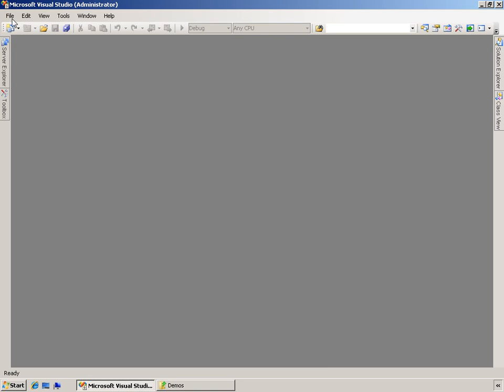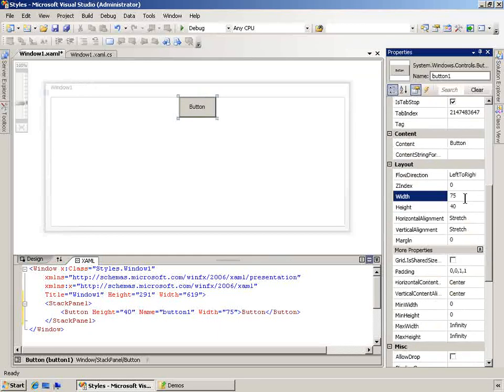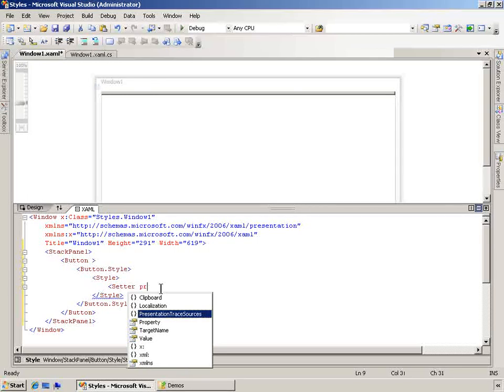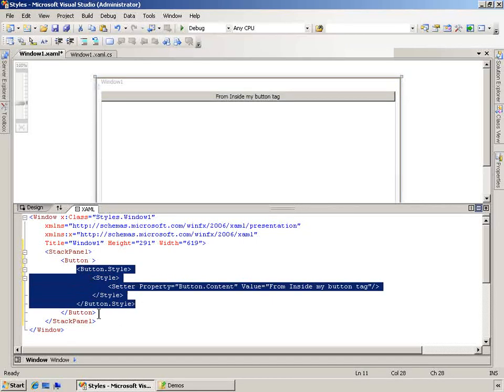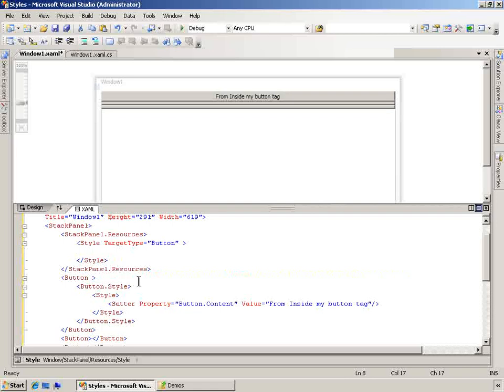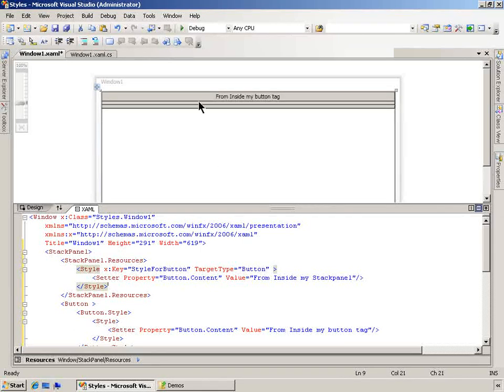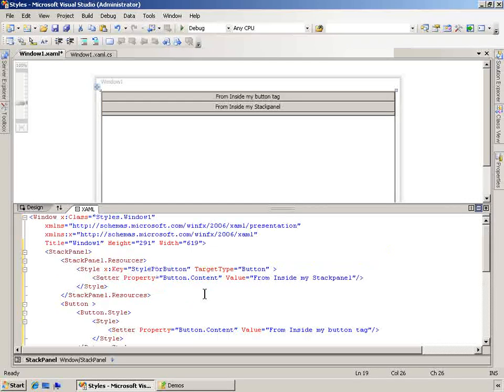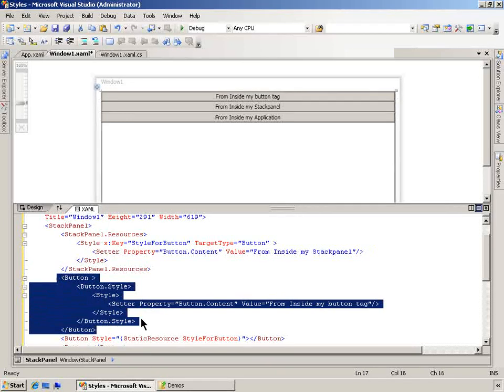win video How To Use Stylesin WPFa